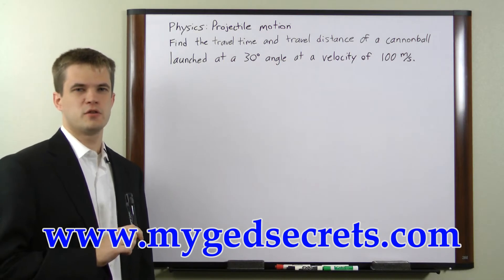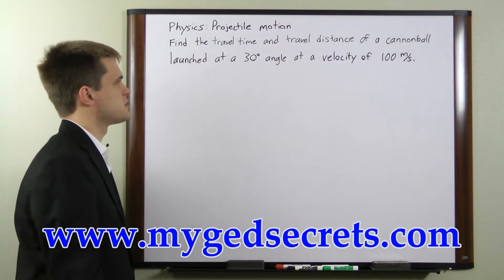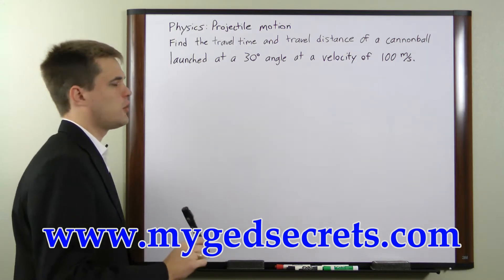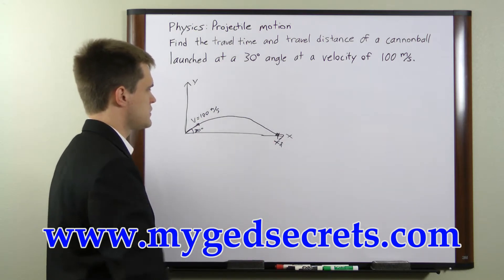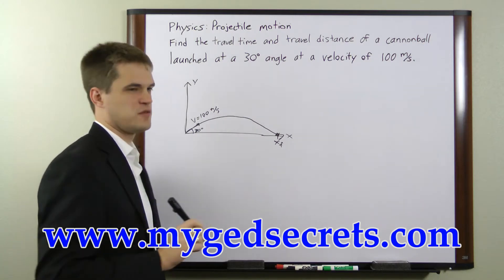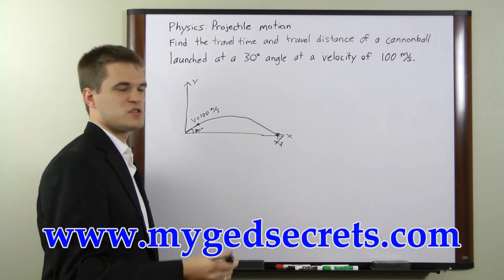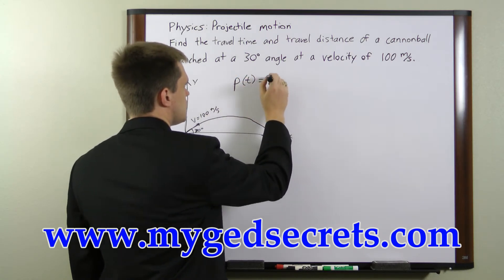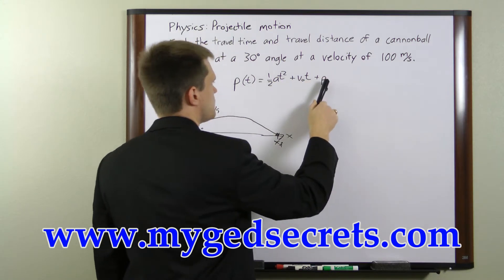GED Physics - Free GED Review Tutorials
Relying on the right study materials is absolutely essential for success on the GED test. What you see in the video is only a tiny sample of the high quality prep materials in our GED study guide.

Get everything you need for GED success in our study guide. Take advantage of practice tests, and helpful study techniques to achieve your goal of passing your GED!

"How to Ace the Tests of General Educational Development (GED), using our easy step-by-step GED test study guide, without weeks and months of endless studying..."